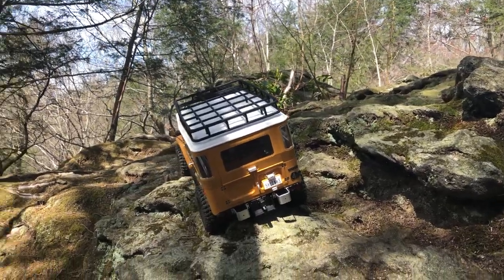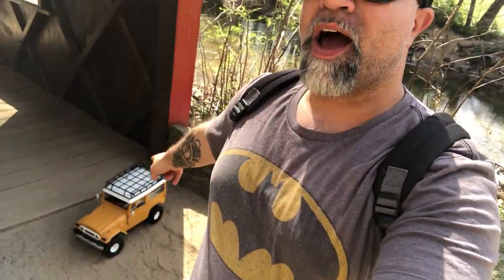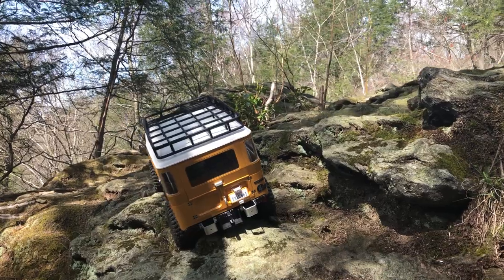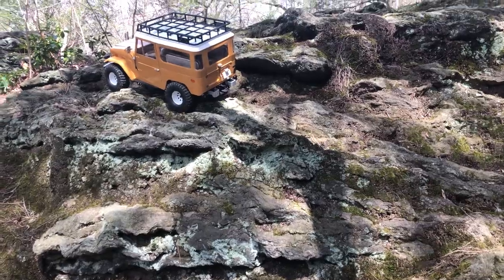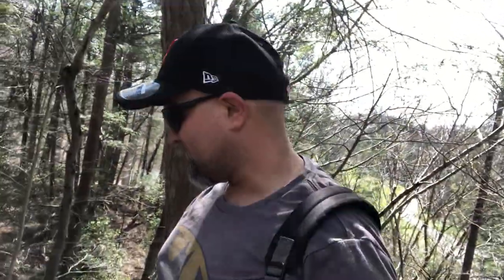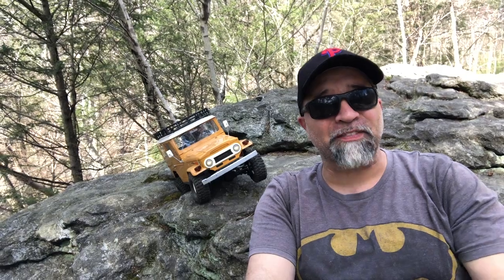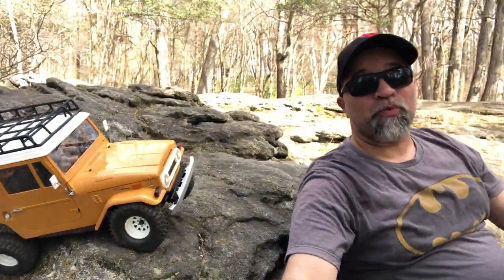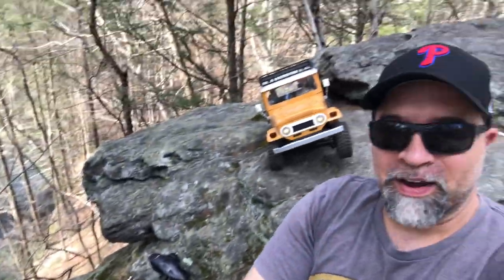FMS FJ40 almost falls of a cliff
The FMS FJ40 is a beautiful rig but it definitely needs some upgrades. I installed stamped metal beadlock wheels and take it out to the trail to see how it performs and I can definitely say that the ESC definitelyneeds to be upgraded. I am trying to go out on trails more to get better footage. Hope you all enjoy the Video and dont forget to hit